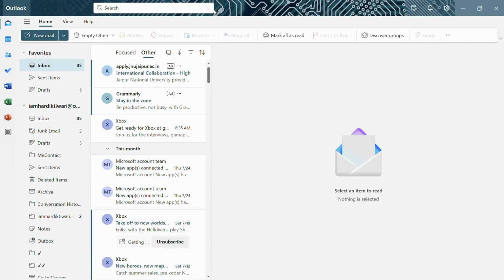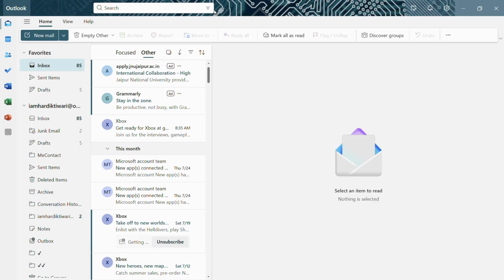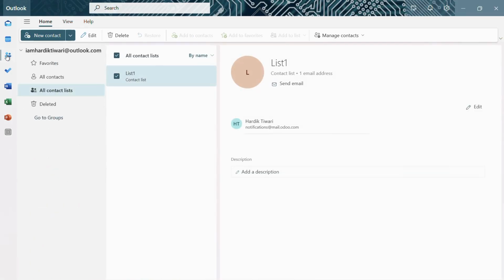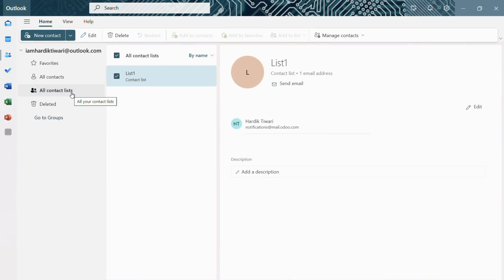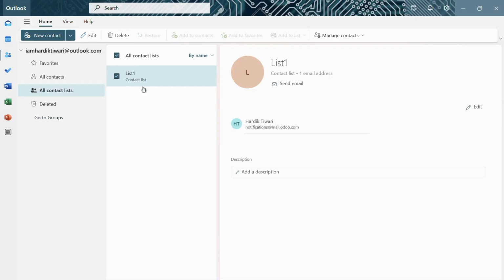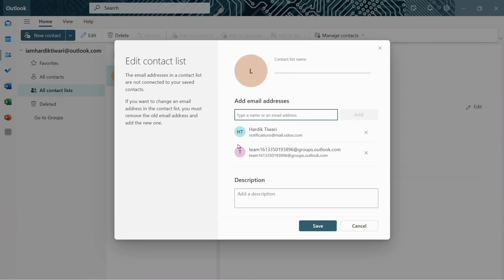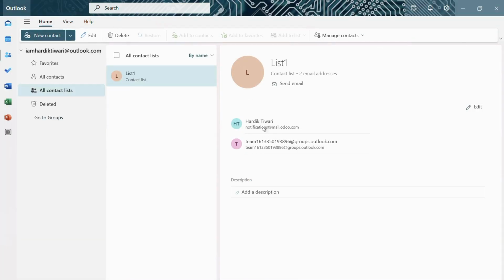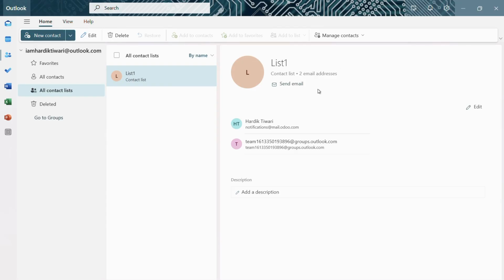How to Add a Contact to a Group in Outlook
Need to update a mailing list or add a new team member to an existing group? This video shows you the quickest way to add an individual contact to a Contact Group (sometimes called a Distribution List) in Microsoft Outlook.

Steps covered in this video:

Accessing People: Navigating to the People icon (or Contacts tab) in Outlook.

Opening the Group: Double-clicking the specific Contact Group you want to edit.

Adding the Member: Clicking the Add Members button on the ribbon and selecting the contact from your Address Book or adding a new contact manually.

Crucial Step: Clicking Save & Close to finalize the changes and ensure the new contact is included in future emails.